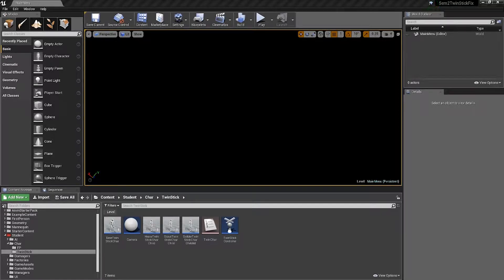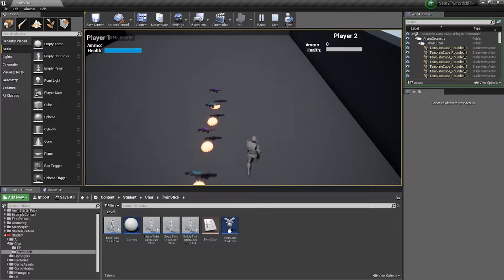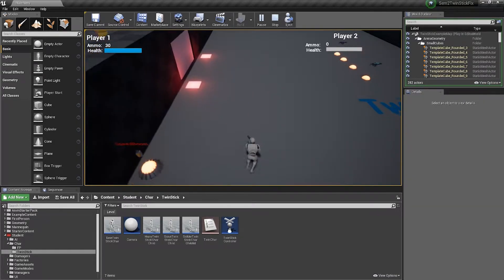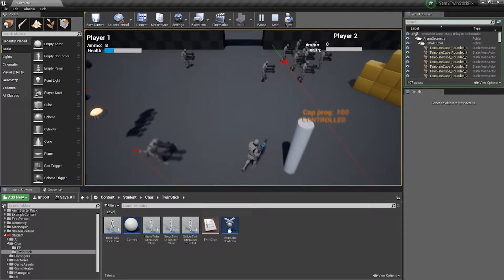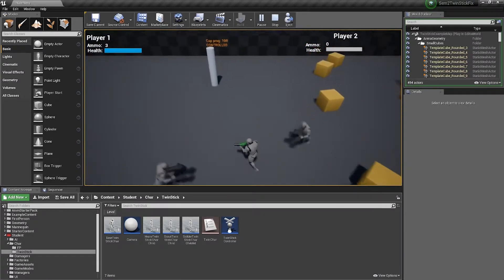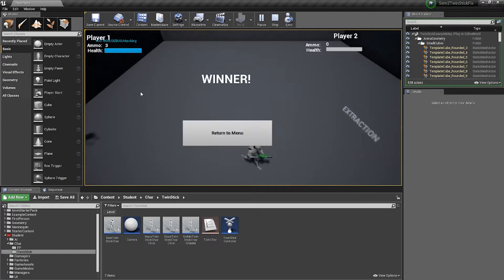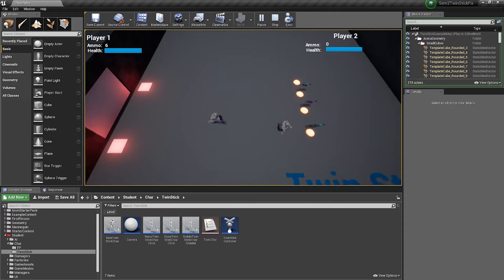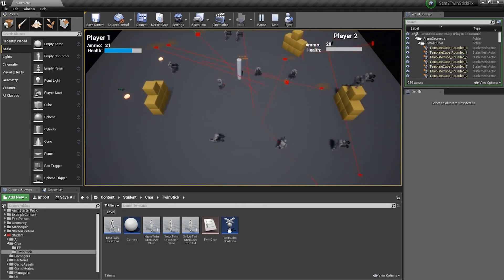Game Engines Demonstration b018573g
2nd year work
Staffs uni
Woo